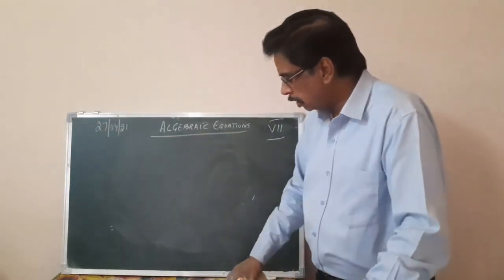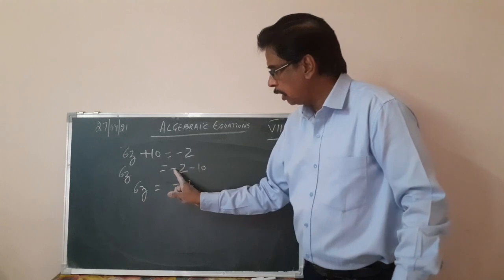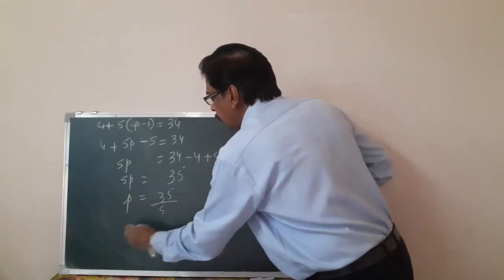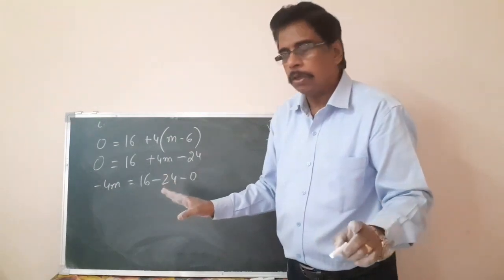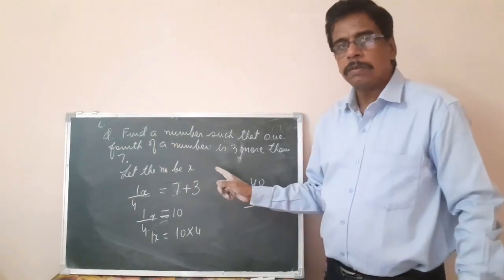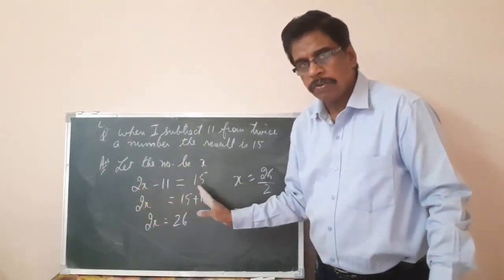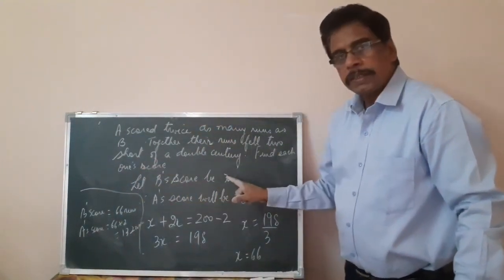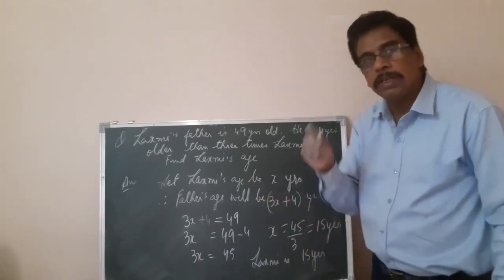CLASS 7TH MATHS CH SIMPLE ALGEBRAIC EQUATIONS, 27TH APRIL 2021